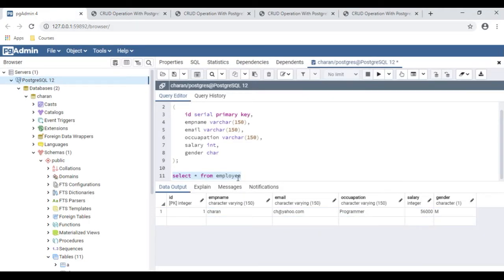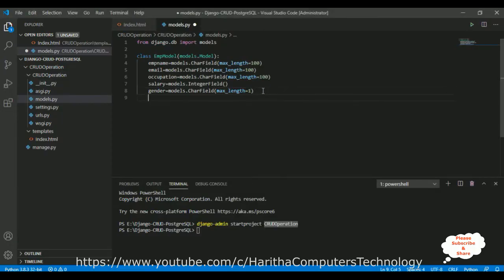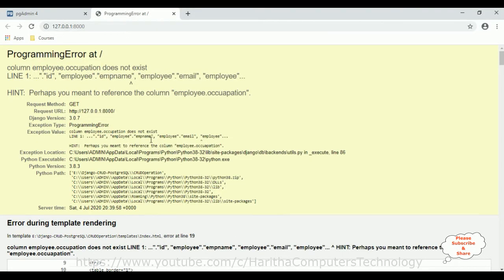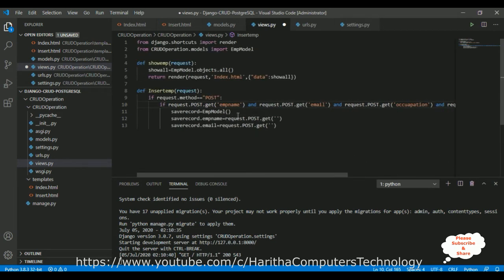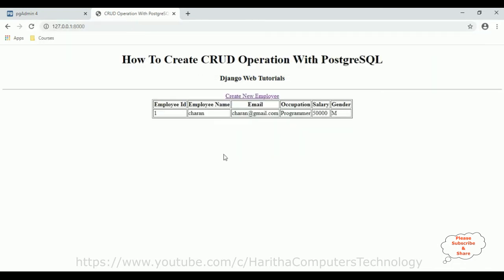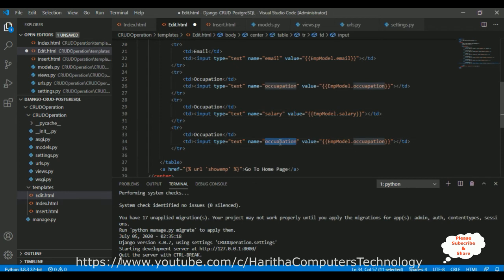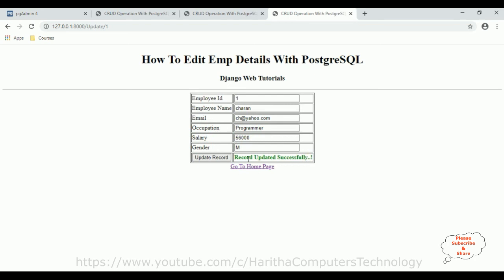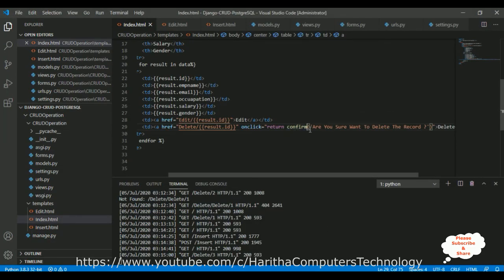Django CRUD operation (create, read, update, delete) PostgreSQL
Perform CRUD operations in Django with PostgreSQL: Create data using models, Read with querysets, Update via model instances, and Delete records. Define models, use ORM queries, update instances, and apply delete methods to interact seamlessly with the PostgreSQL database in your Django web application.

How to connect postgresql connection string to django?

To connect Django to PostgreSQL, set the DATABASES configuration in your project's settings.py file. Provide the database name, user, password, host, and port using the format: 'default': {'ENGINE': 'django.db.backends.postgresql', 'NAME': 'db_name', 'USER': 'username', 'PASSWORD': 'password', 'HOST': 'localhost', 'PORT': '5432'}.